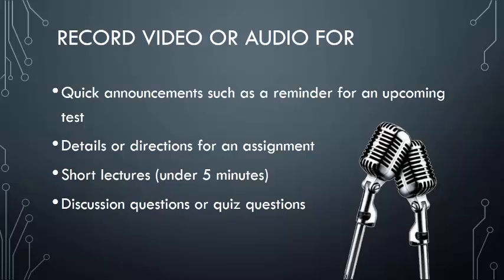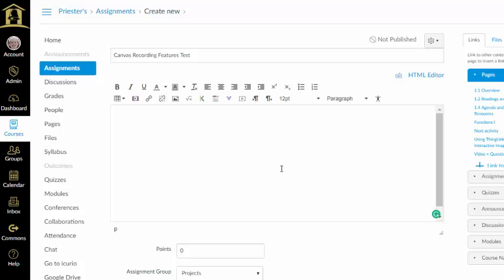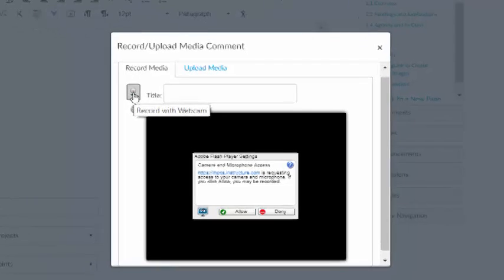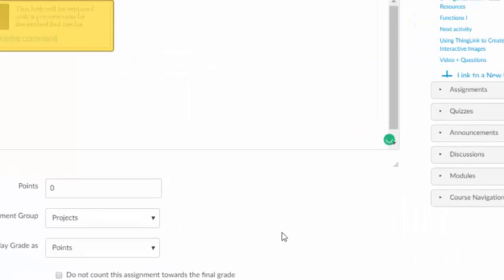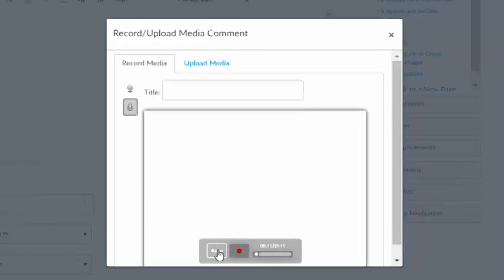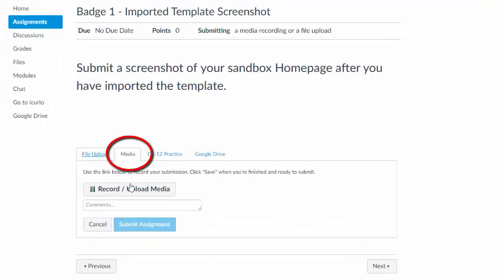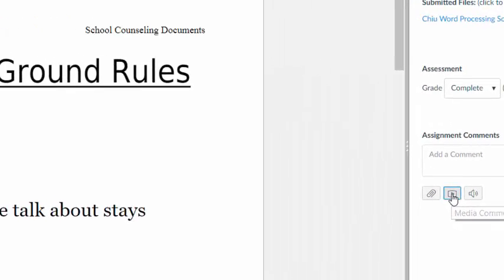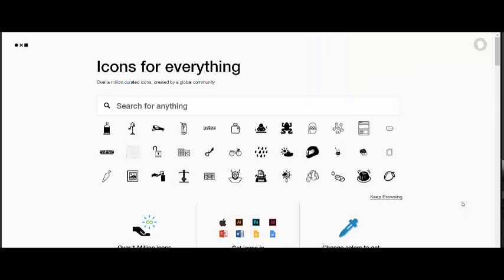Season 2, Episode 3 Recording Video and Audio in Canvas